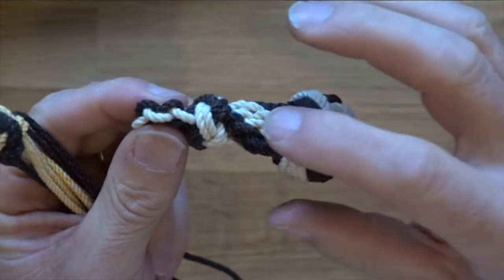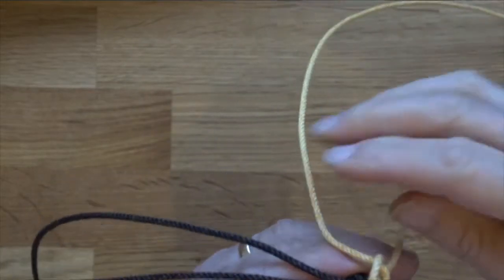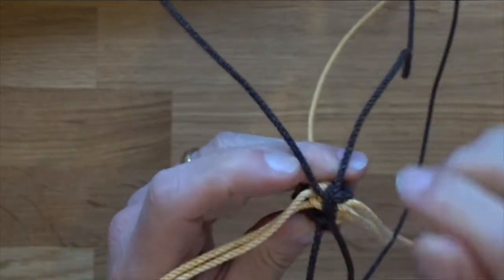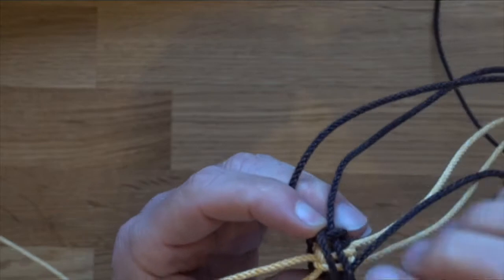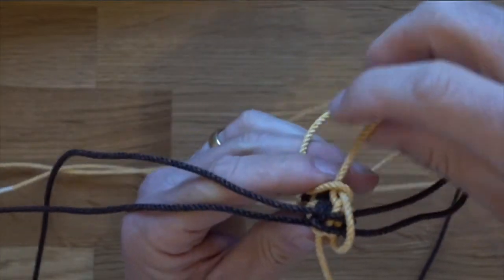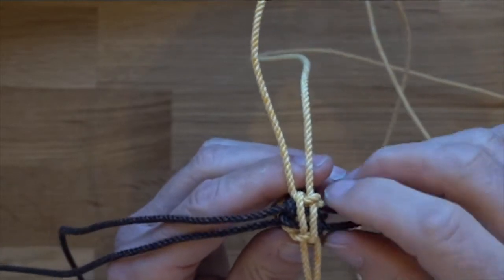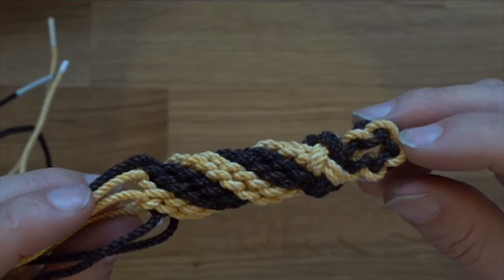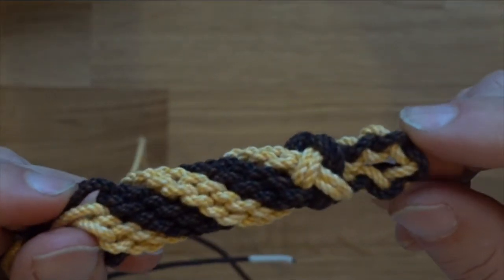4x4 Sinnet Spiral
This is a wonderful spiral sinnet. When done in two colours it has very clearly defined edges. I call it my 4x4 Sinnet as I haven't found it refered to anywhere. If you know it by another name please let me know and also where you've seen it.

I'm on instagram as @blood_knot